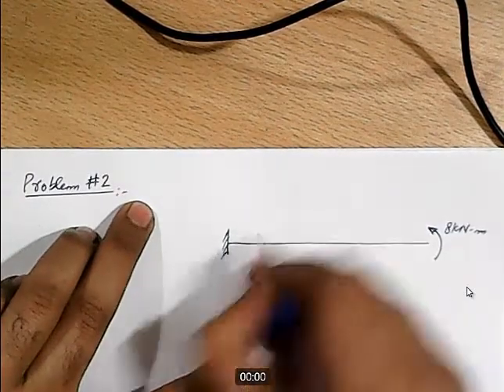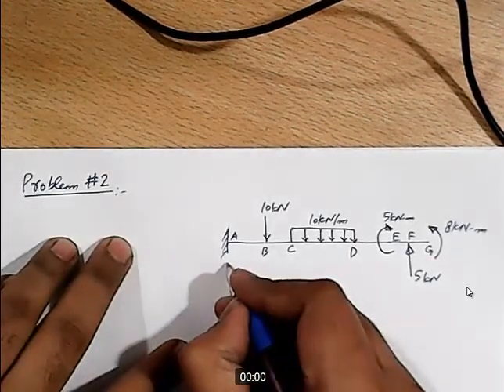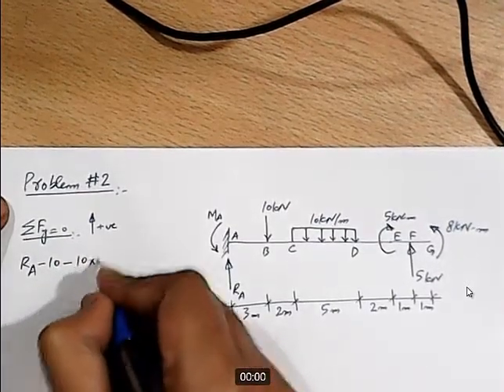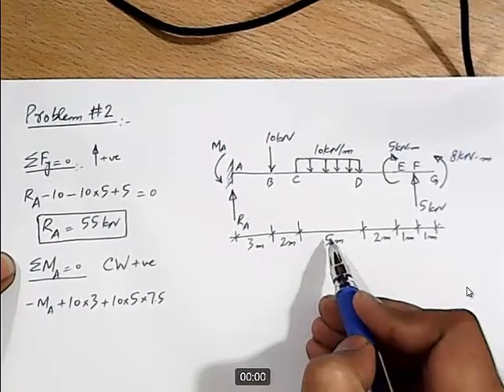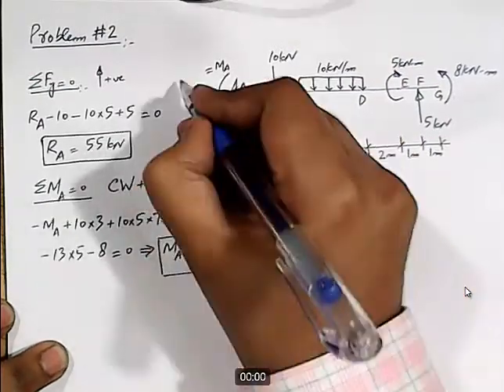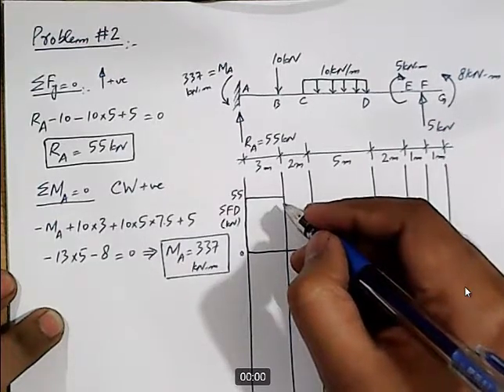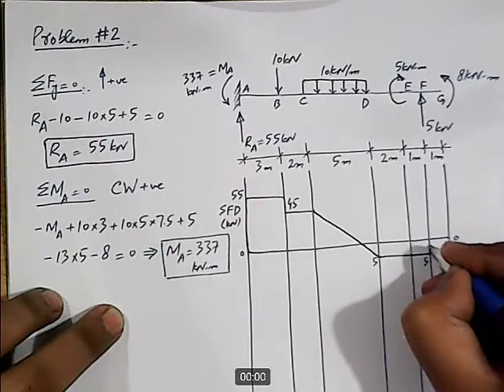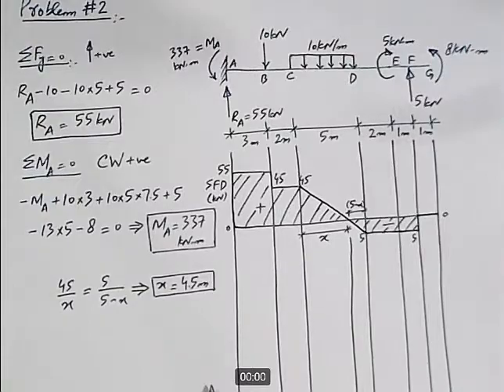Example 19 | Cantilever Beam supporting UDL,Moment & point load | Direct Method of drawing SFD & BMD